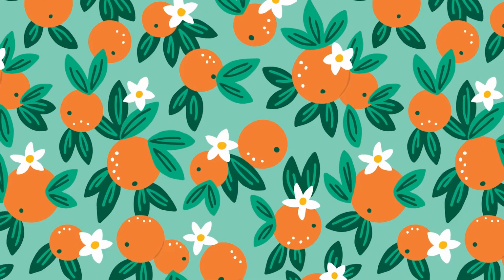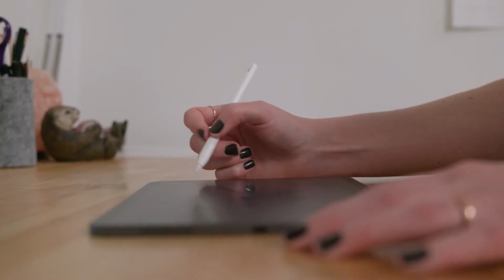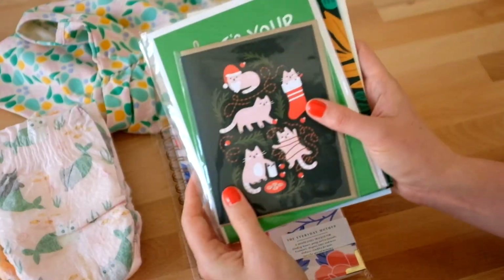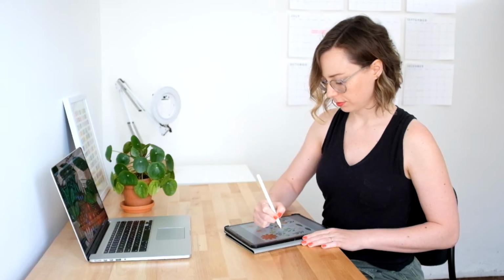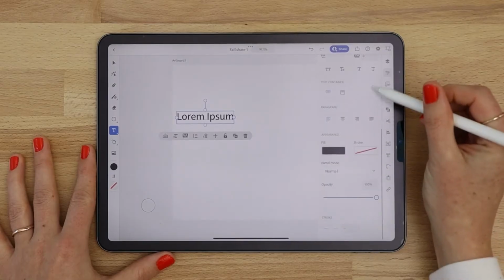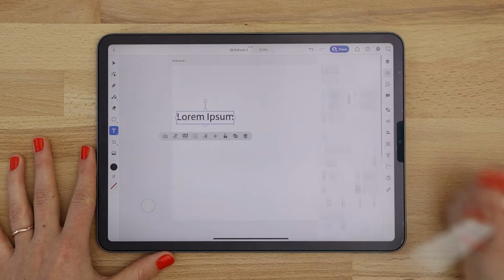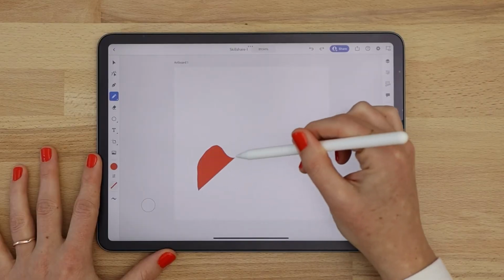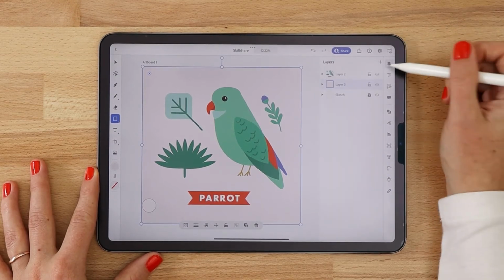Quick Start Guide: Adobe Illustrator for iPad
Learn how to use Adobe Illustrator for iPad in this Skillshare class by Genna Blackburn.

If you don't have a Skillshare membership yet, you can watch my class (and others) for free for one month using the above link.

I'm Genna Blackburn, a surface designer and illustrator in Detroit, Michigan.